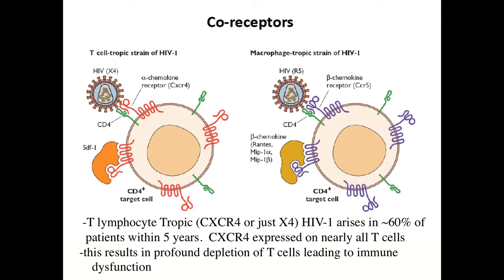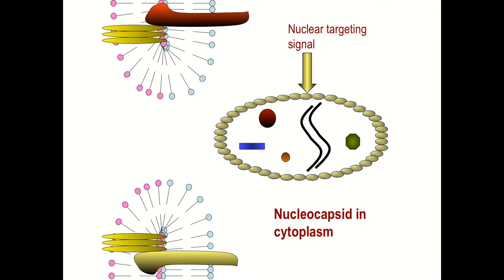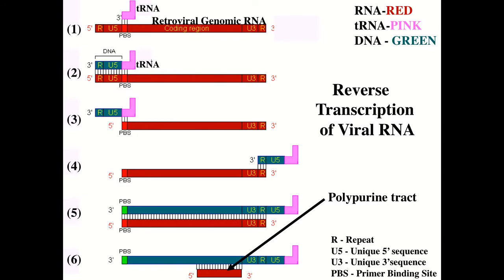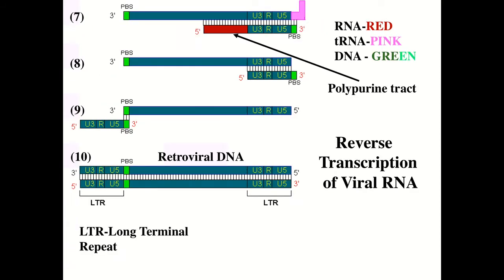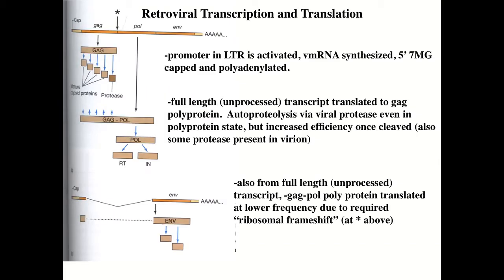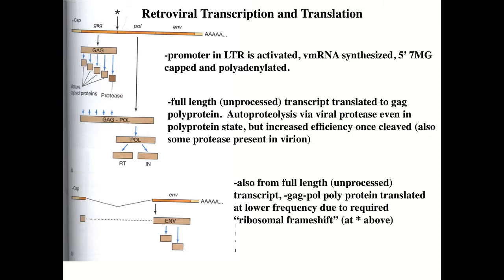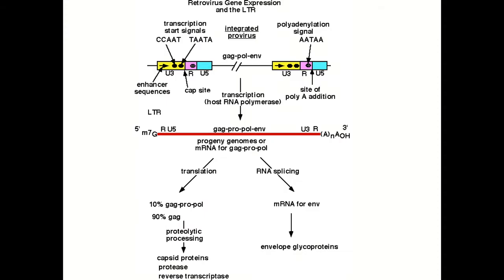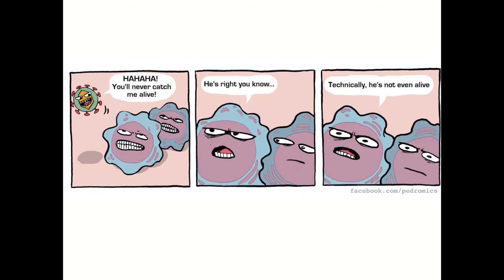Lecture 38 Mon Nov 21 2016